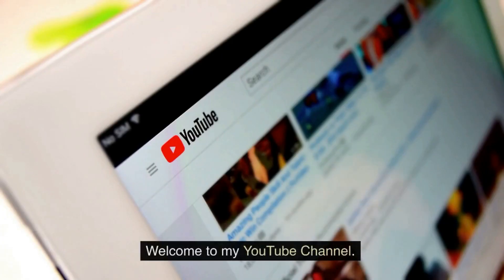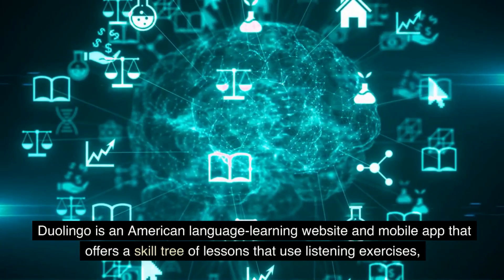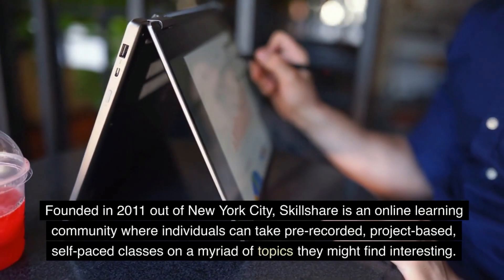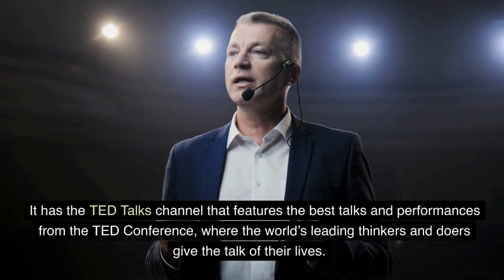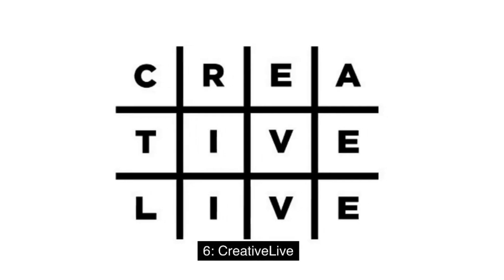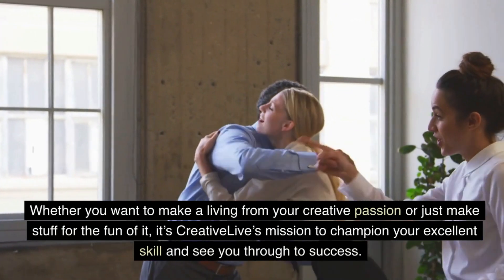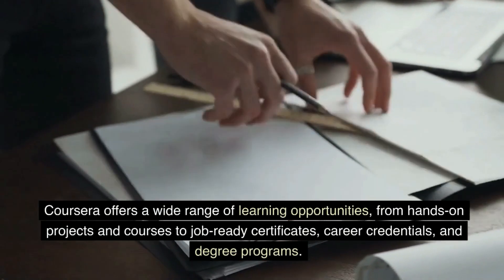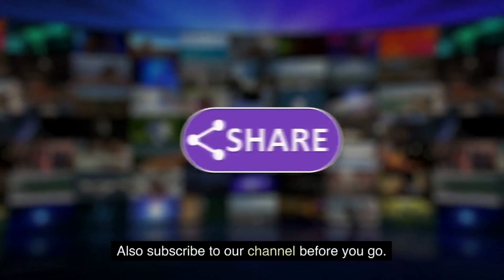Learning Hacks: Top 10 FREE Websites to Learn a New Skill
Welcome to this video on the top 10 free websites to learn a new skill. In today's fast-paced world, it is essential to keep learning and developing new skills to stay ahead in your career and personal life. Fortunately, there are many free resources available on the internet that can help you learn a new skill from the comfort of your own home.

In this video, we will be sharing 10 of the best free websites that offer courses and tutorials in various fields, from coding to language learning, design to cooking, and much more. Let's get started! Find out how you can start learning new skills today with no financial commitment!